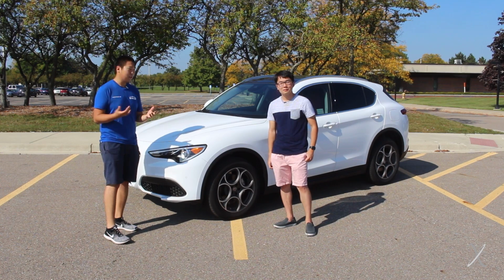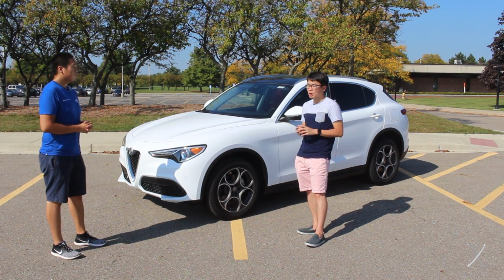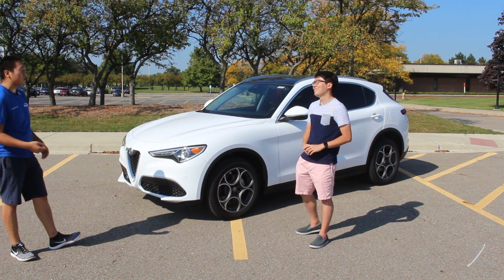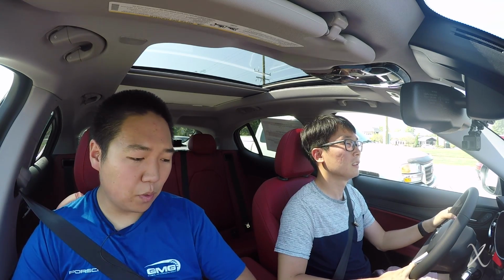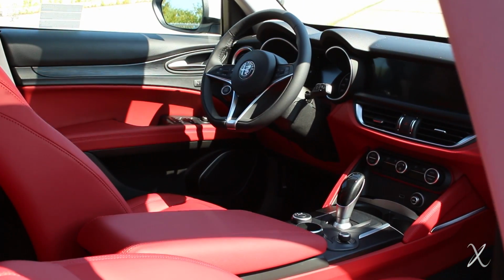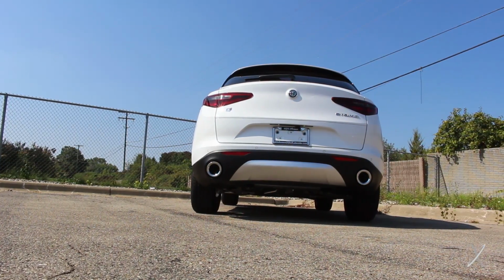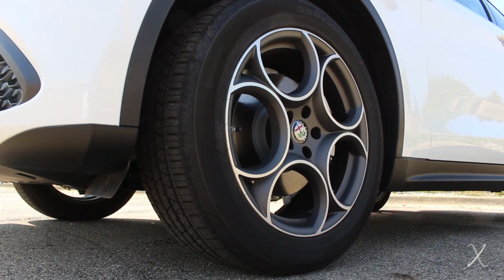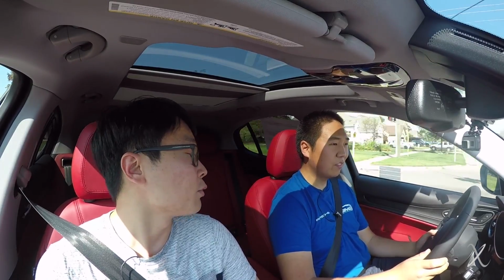A True Italian Luxury Crossover! | 2018 Alfa Romeo Stelvio Review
Special thanks to Alfa Romeo of Lakeside for providing this car!

After its triumphant return to the US market with its 4C, Alfa Romeo has set its sights firmly on the lucrative luxury crossover segment. With a daring appearance and an ambitious name, the Stelvio arrives with great expectations. Does the car drive as good as it looks? Watch the full review to find out!